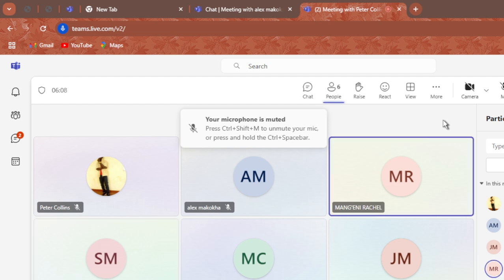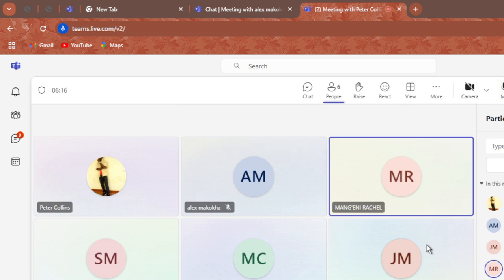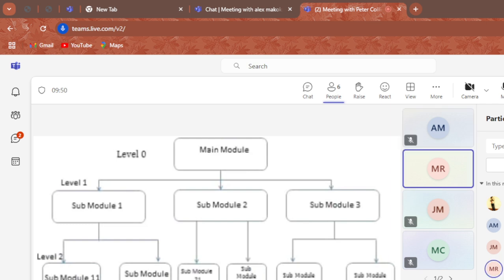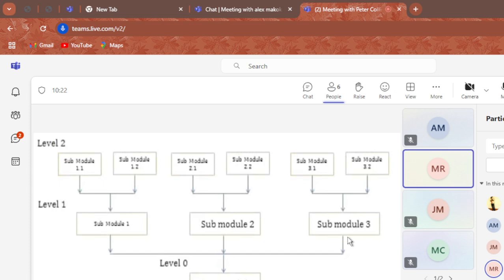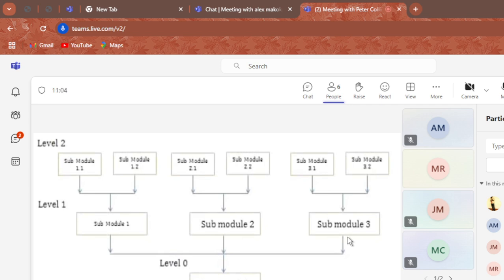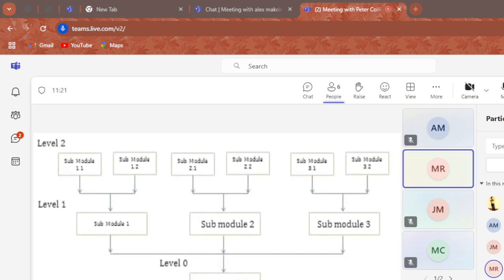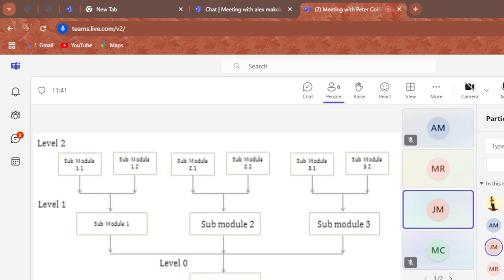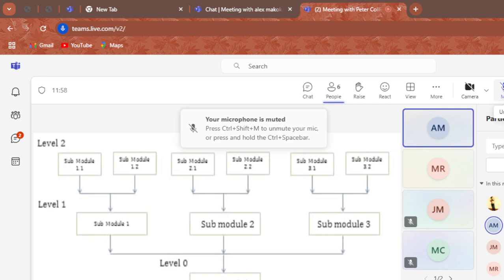TEAMS CLASS RACHEL